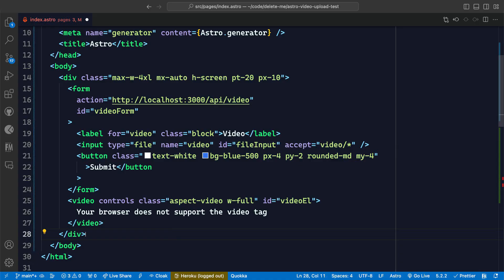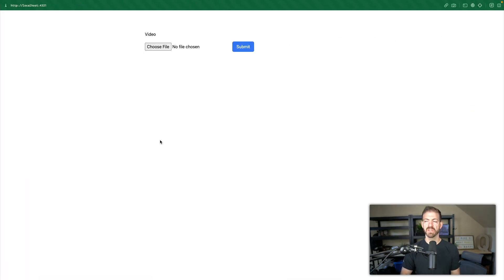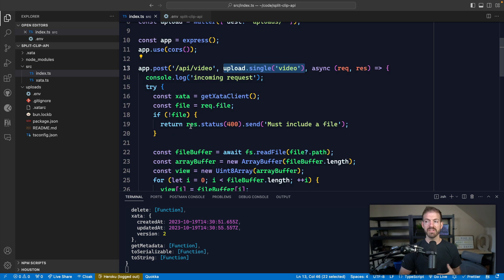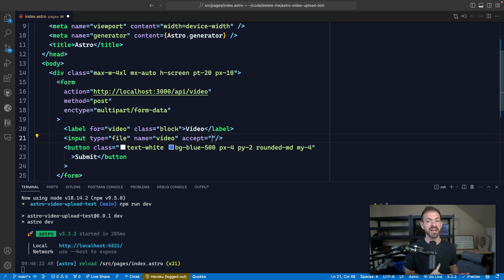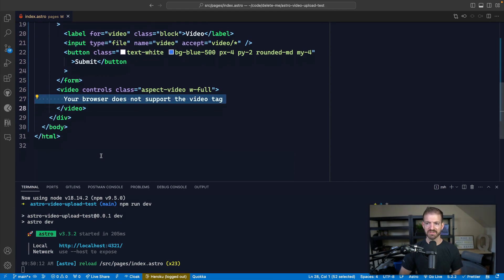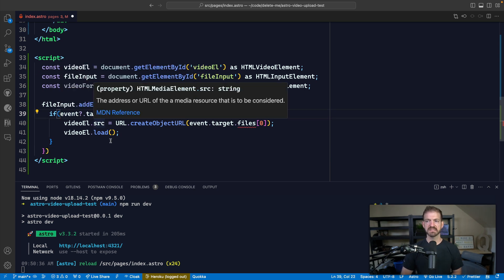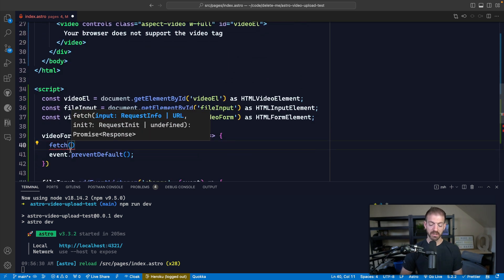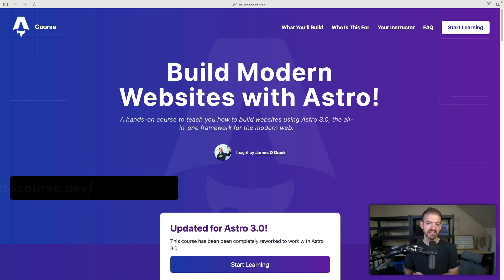HTML File Uploads in 5 Minutes (Plus Some JavaScript Features)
Learn to upload files using HTML, the file input type, and multipart form-data. We'll also add a bit of extra logic with JavaScript to show a preview of a video.